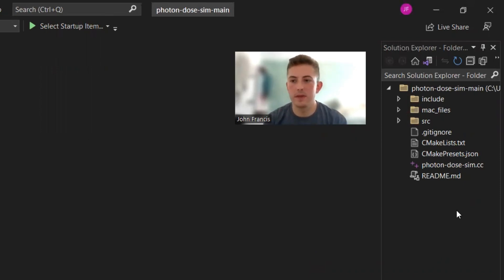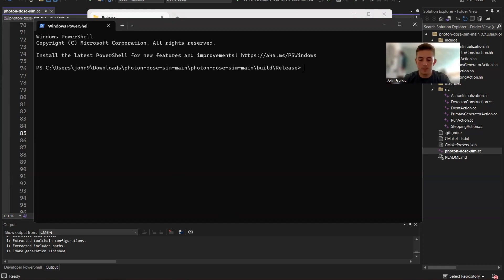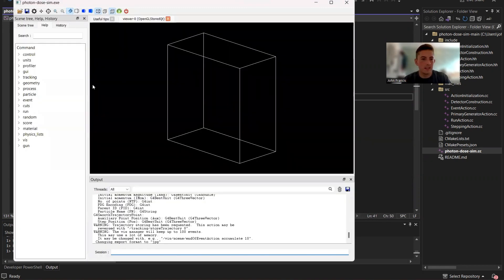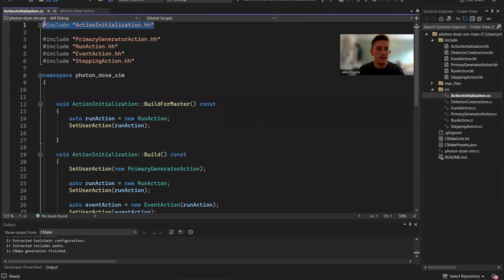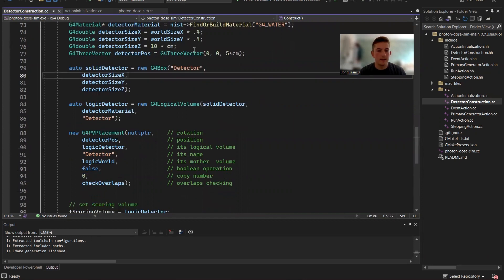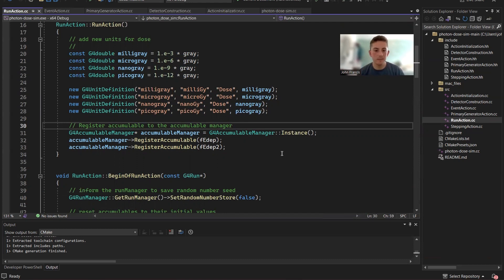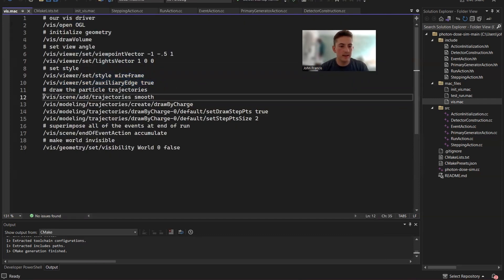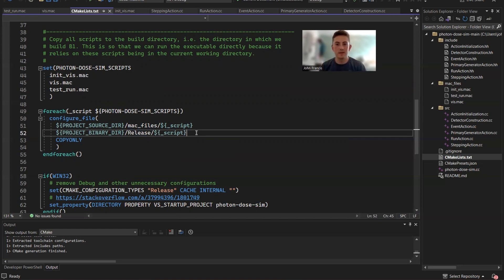Photon Dose Sim Detailed Geant4 Code Walk-through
If you were benefited from this video, please consider leaving a donation . Thank you.

In this video I explain the C++ code in my Photon Dose Sim Geant4 application. This video is a follow-up to my first Photon Dose Sim video

To check out the code for yourself, check out my GitHub repo!

Chapters:
00:00 Intro
00:42 The project files
01:10 The main file
06:18 Action Initialization Class
07:16 Detector Construction Class
09:00 Primary Generator Action Class
09:47 Event Action Class
10:07 Run Action Class
10:42 Stepping Action Class
11:06 Mac Files
13:12 CMakeLists.txt File
14:13 Outro